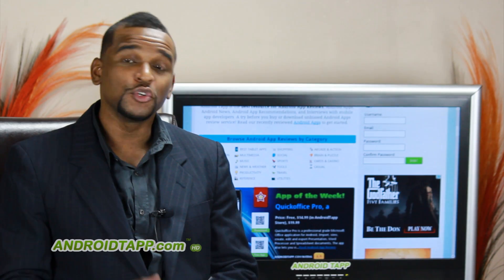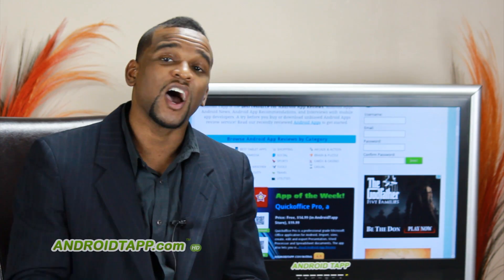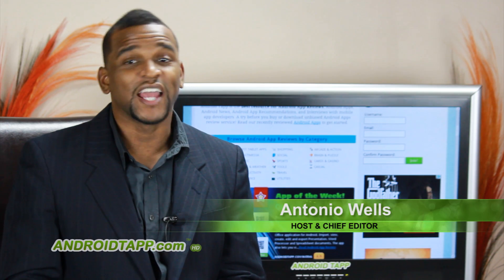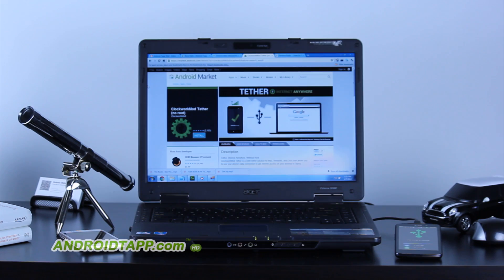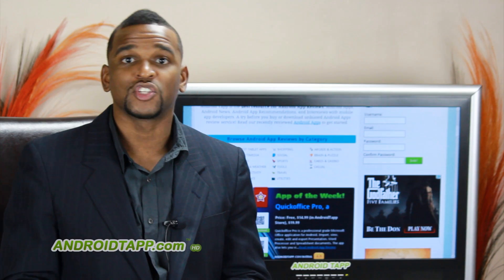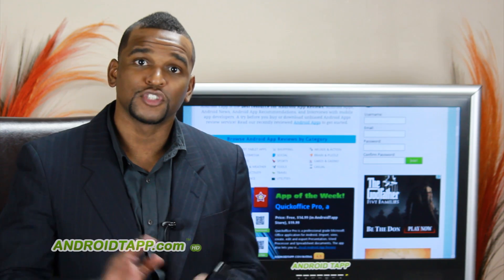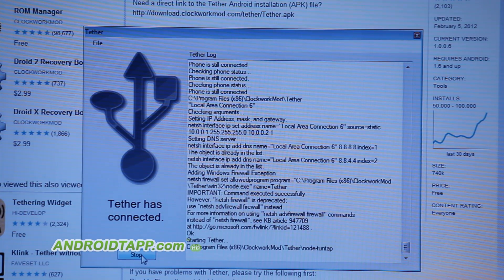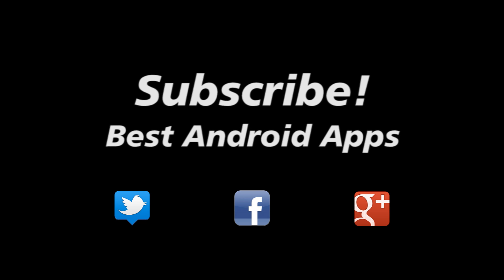Get Internet on Laptop from Android Phone with No Carrier Fees with Clockworkmod Tether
ClockworkMod Tether (no root) - Get Internet on Laptop from Android Phone with No Carrier Fees

ClockworkMod Tether (no root) is an essential app that allows you to tether your phone's Internet connection to your laptop, you can ditch having to pay carrier "Mobile Hotspot" fees, even goes virtually undetected by most wireless carriers, and it doesn't require you to root your phone. Easy to setup and easy use, lets get into the review!